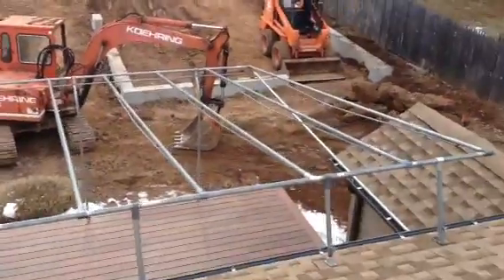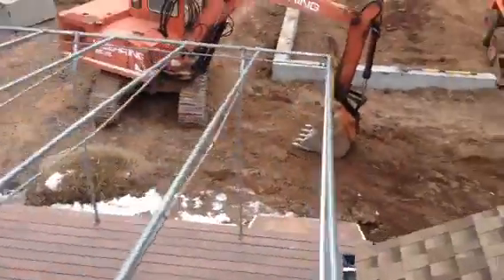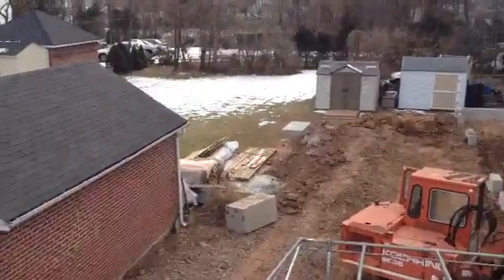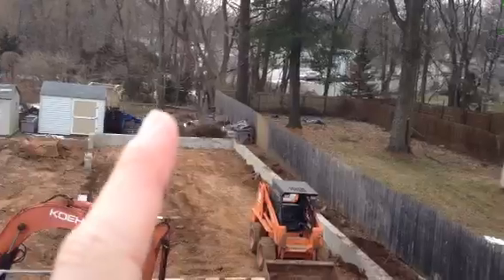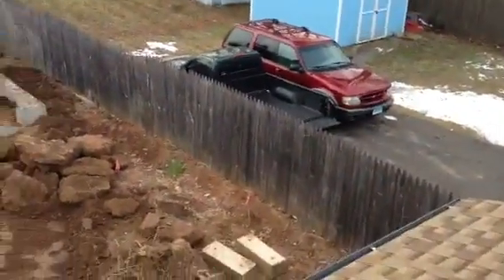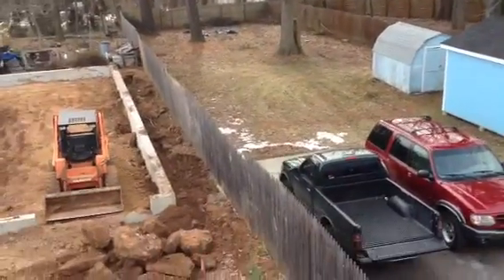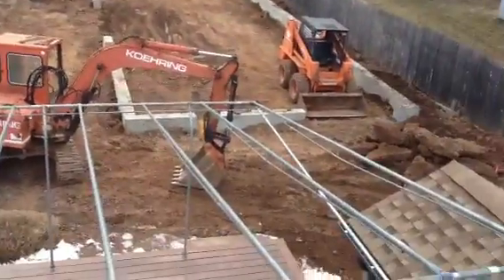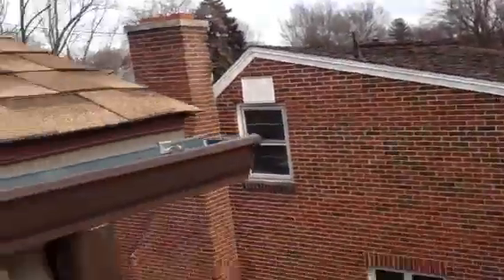roof view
yup